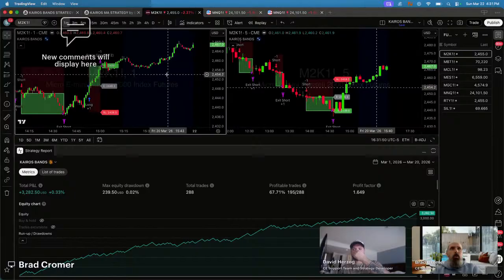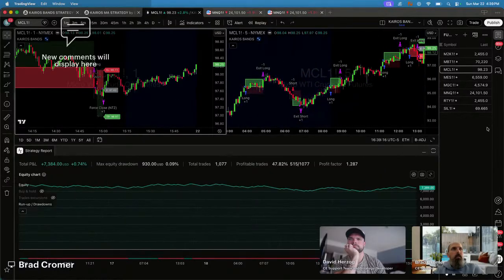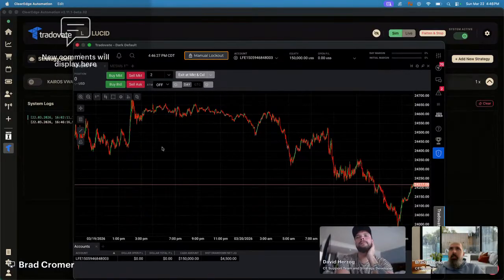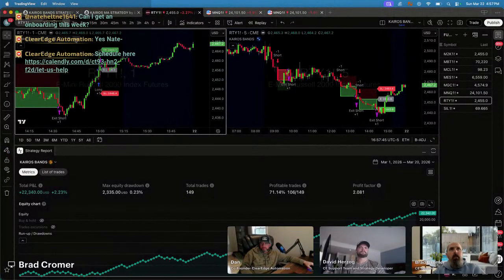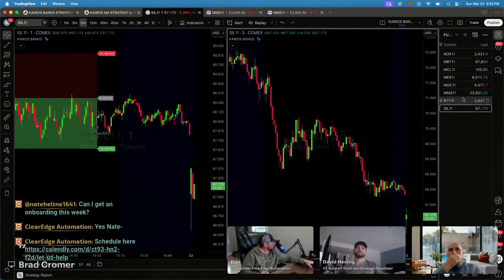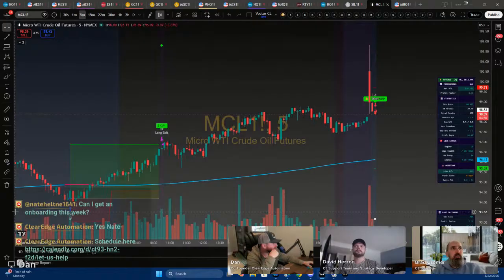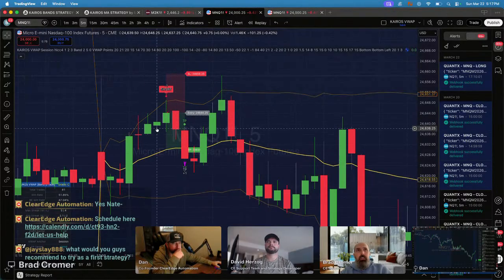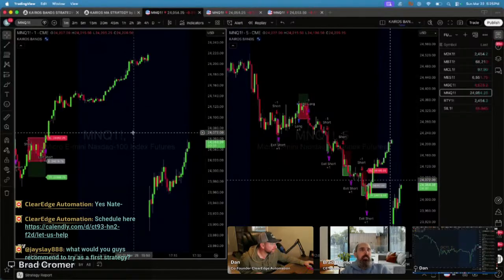The Sunday System Check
Get your automated trading dialed in before the market even opens. Join us as we prep our strategies for the upcoming week... look at key levels on the ES and NQ... and make sure our risk parameters are locked in across all our prop accounts. We will cover exactly what you need to know to hit the ground running on Sunday open/Monday morning.